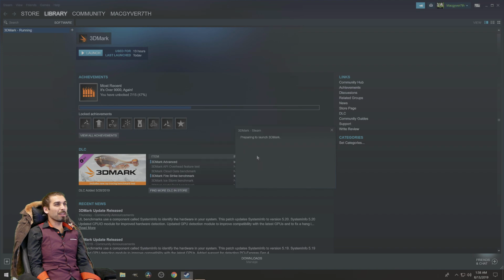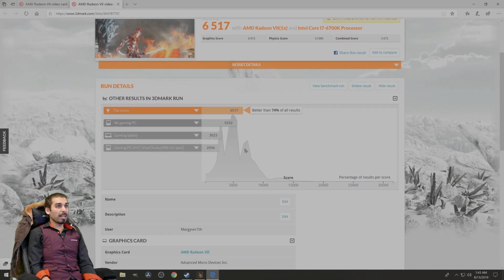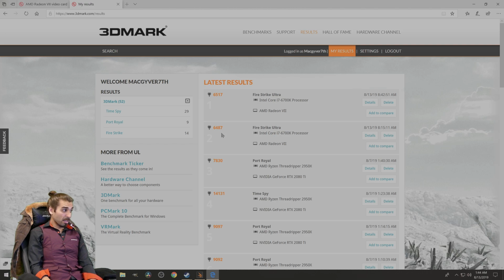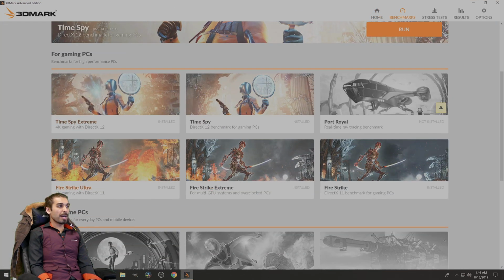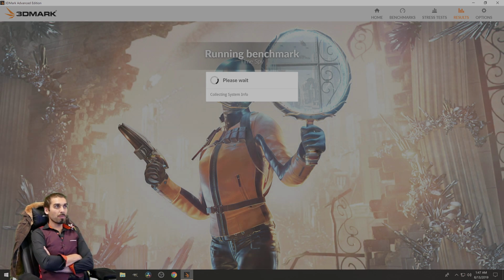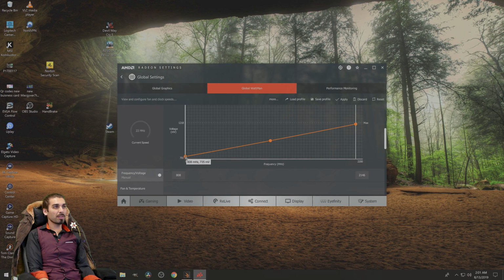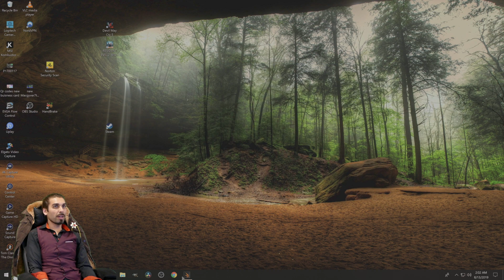New AMD Driver 👀 Radeon Software Adrenalin Edition 19.8.1 | Gpu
Hello everyone,

 Today Mac is Covering AMD's Radeon software Adrenalin edition software on a R7 { Vii } Vega II These are the  patch 19.8.1 The

this new was leaked from Boot Sequence:

Channel link below with the video showcasing it

Cheers M7 Community and new viewers of the channel look forward to hearing from you on the Radeon vega II issue you may have been effected by

vulkan benchmark zen 2 gpu 4k